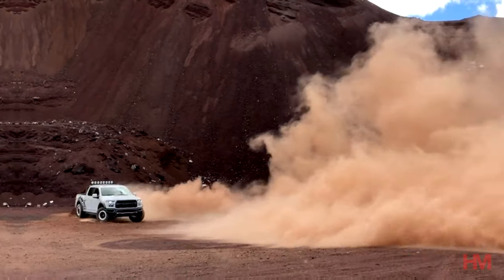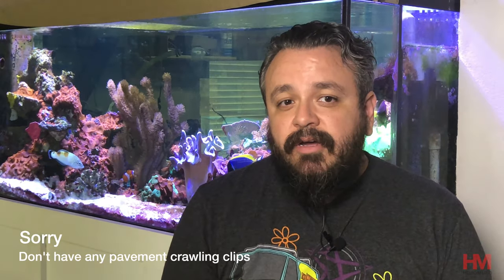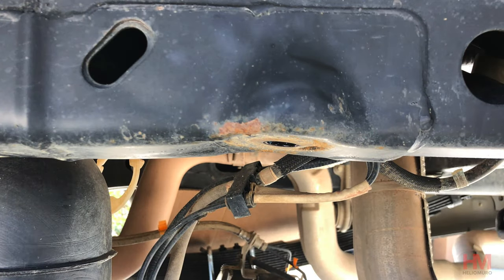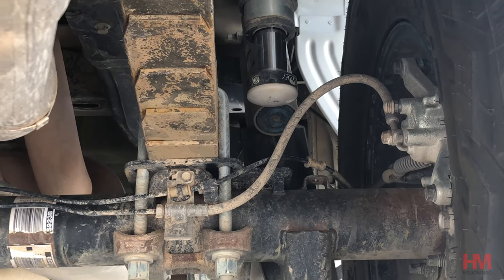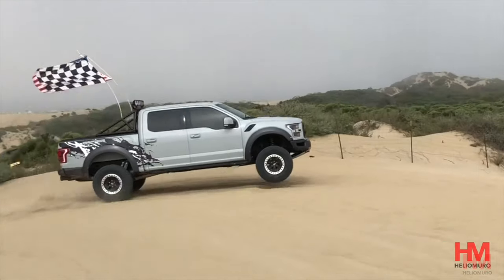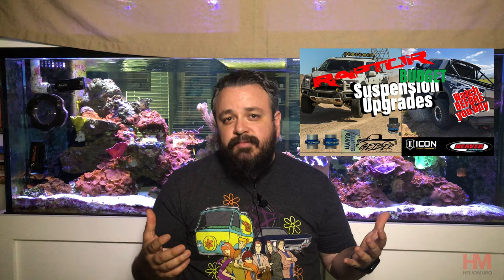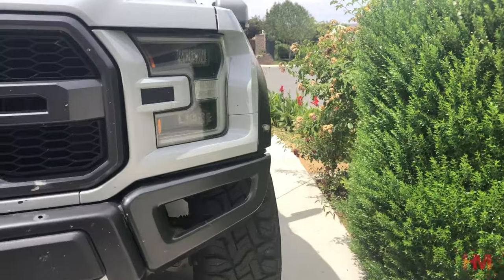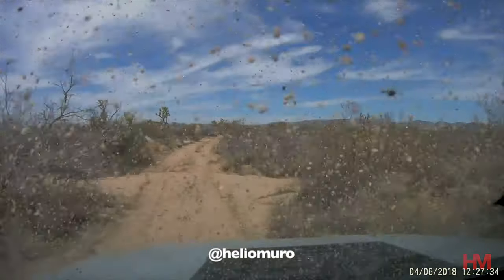Top 3 Raptor Mods for Off-roading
Here is my list of the top 3 Must HAVE Raptor Modifications for those that want to take their Truck Offroad on a regular basis.